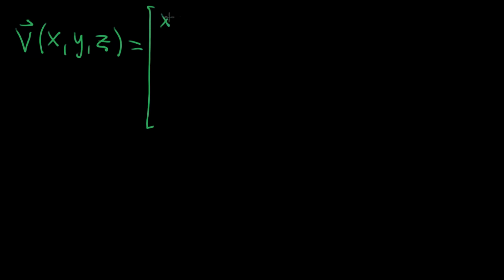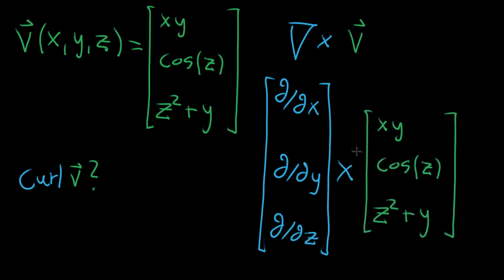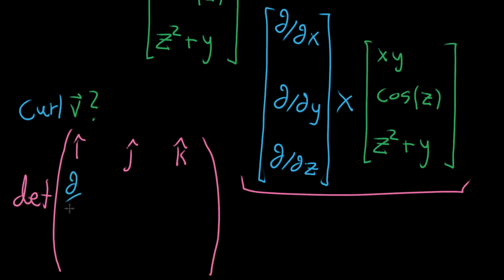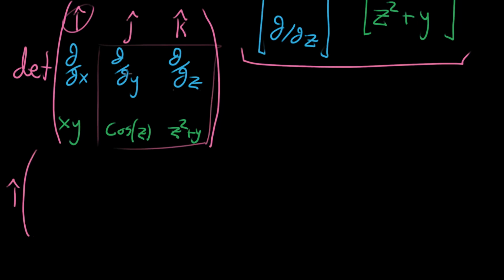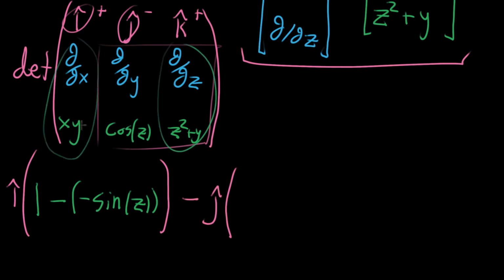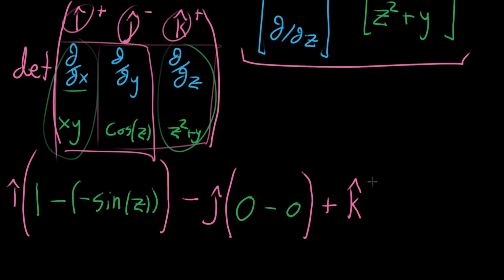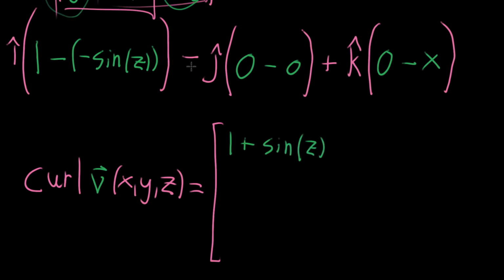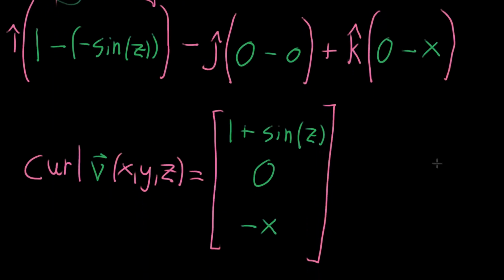Math Multivariable calculus - 3d curl computation example